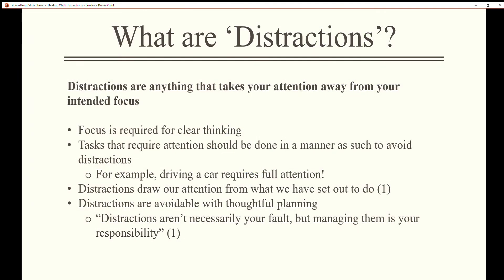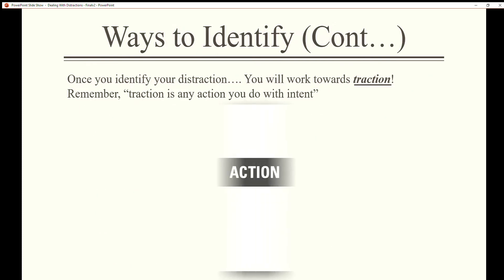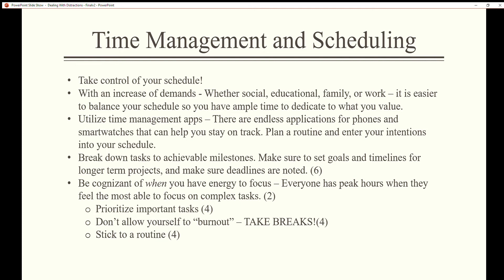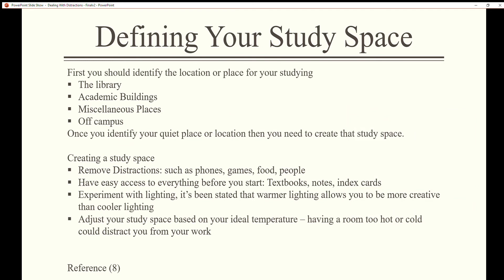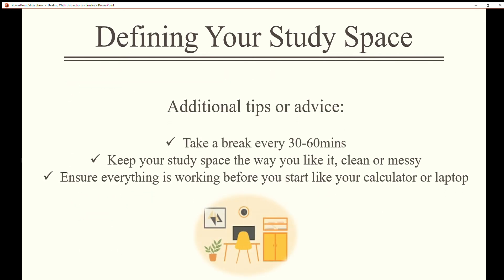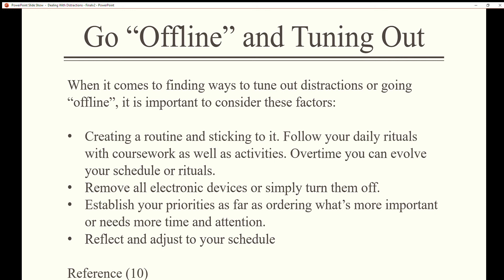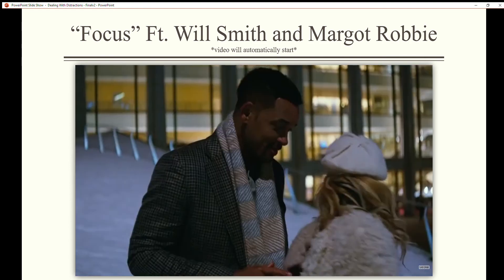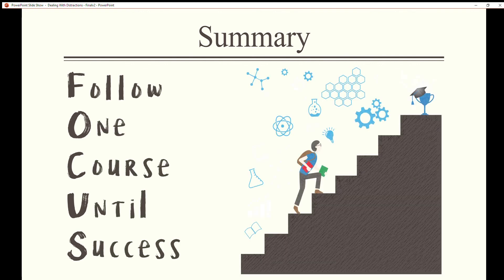Dealing With Distractions PACE 111B 6395 Group 4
UMUC PACE 111 Group 4 Presentation - Dealing with distractions